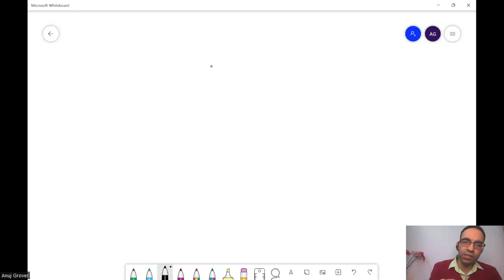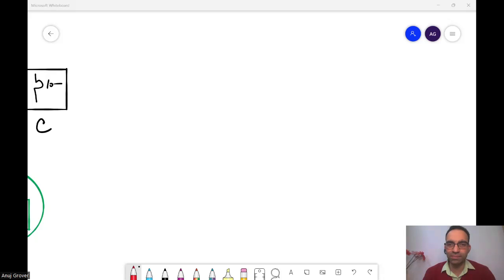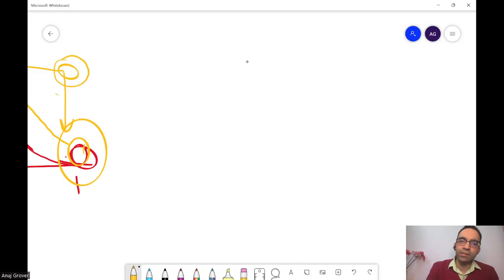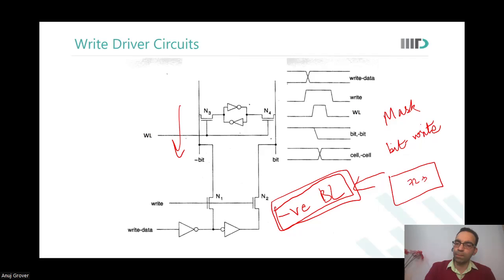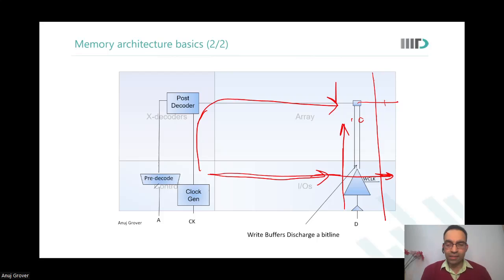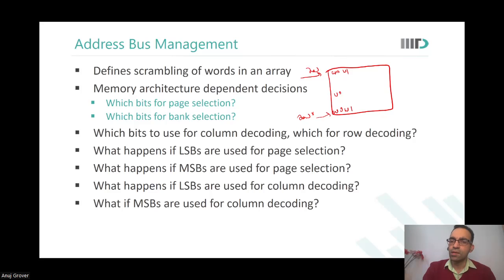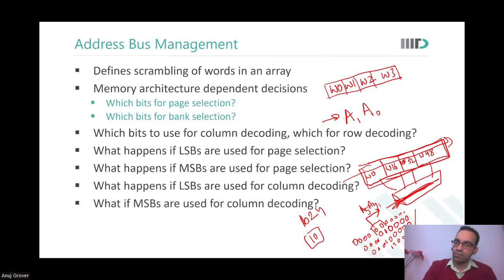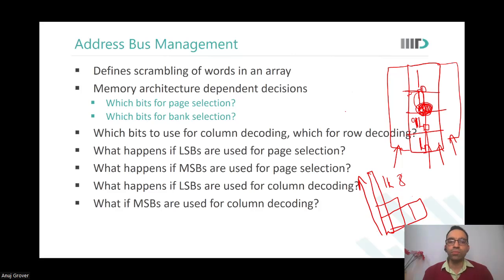Lecture 9 - IO Design Memory Scrambling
In this session, we review different aspects of column multiplexer design and the design decision involved in placing the write drive and sense amplifier above or below the column mux.

We then review the difference between capacitively coupled sense amplifiers and the Q-point pre-charged sense amplifiers.

We study the write driver design aspects and concept of bit-write.

We then understand how address bus management results in different scrambling in the memory array and why scrambling information is essential to localize faults during memory testing.